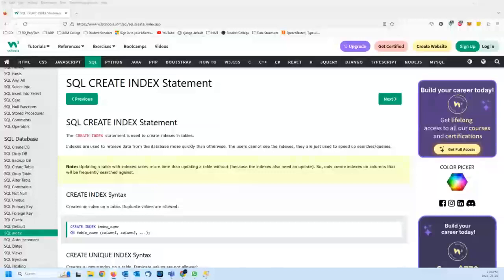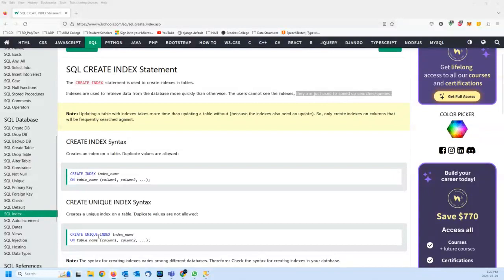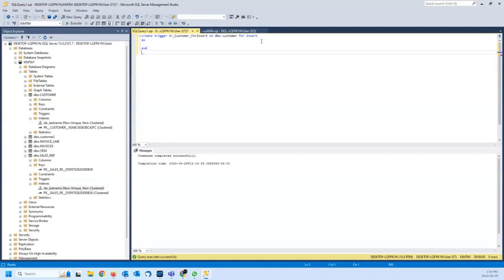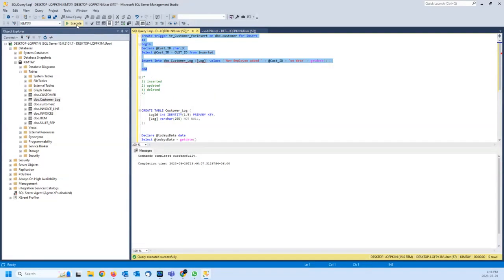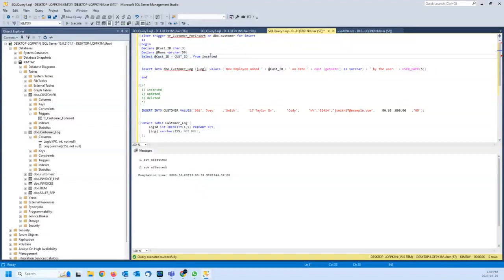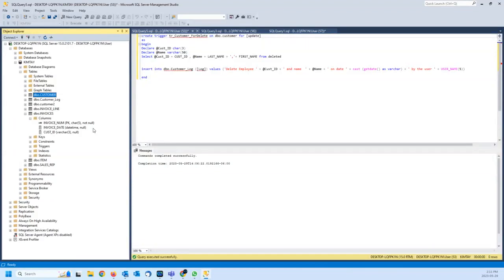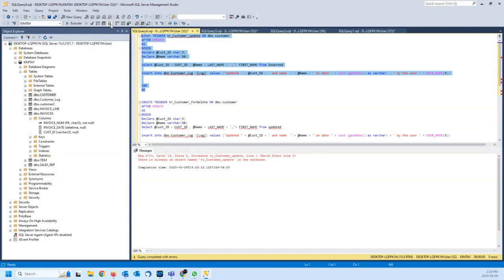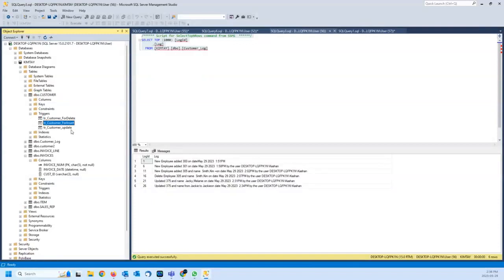MS SQL Indexes and SQL Triggers